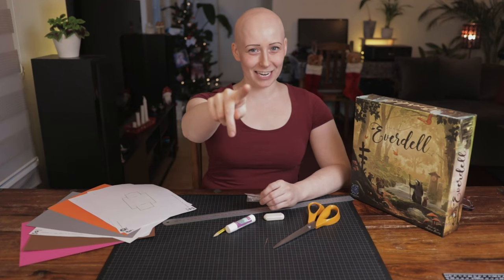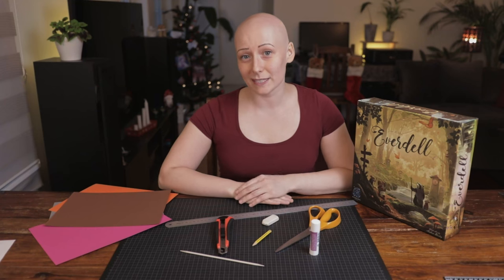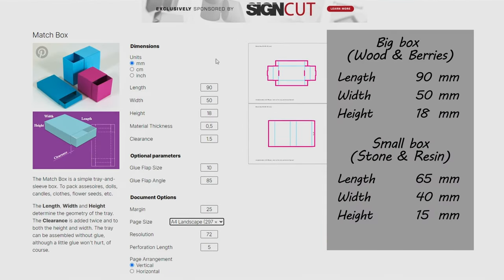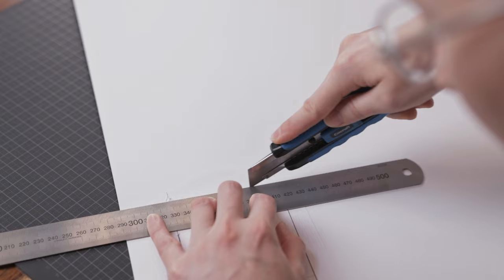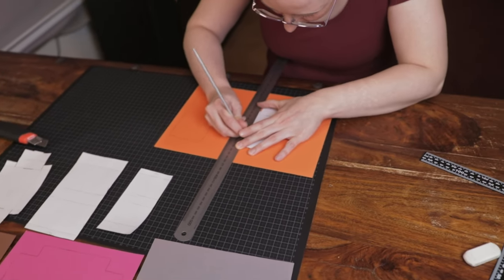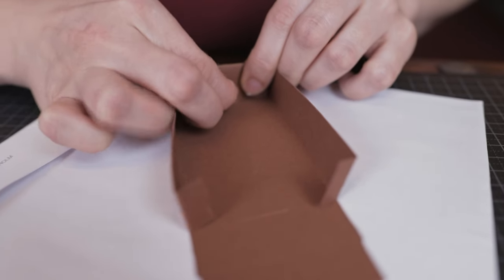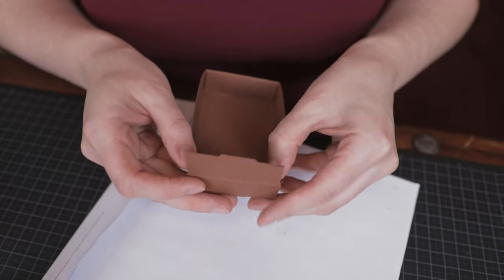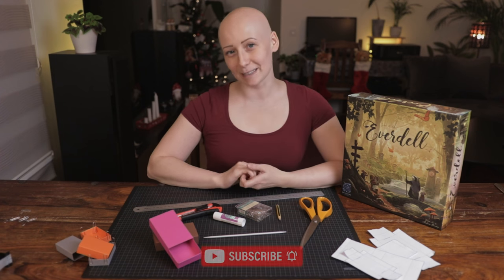DIY Token Trays - Upgrade Your Board Game Insert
How to craft a component tray for your board game. Easy, cheap and fun to make! These match-box style component trays make setup quicker so that you can get to playing faster. Organise your board games with this easy solution. Perfect for storing your components in the box and also double as a tray under playing time. Watch this video to learn how to make one!

Please note, this craft is not intended for unsupervised children as it involves sharp knives.

Timecodes
0:00 Intro
0:35 Materials
0:55 How to
3:57 Outro
4:07 Finished Match Boxes